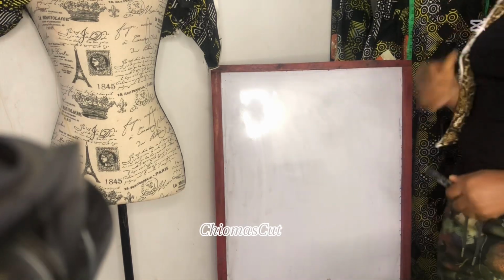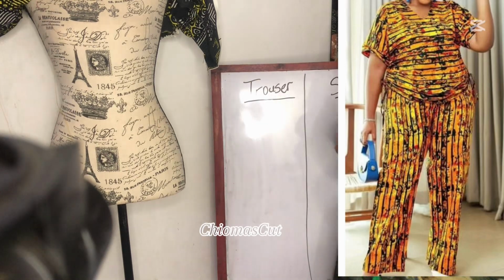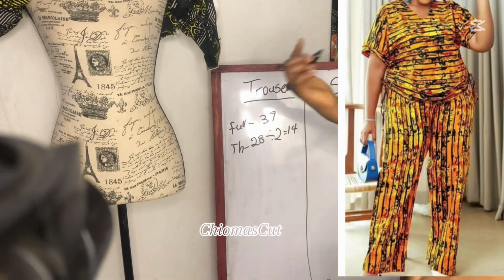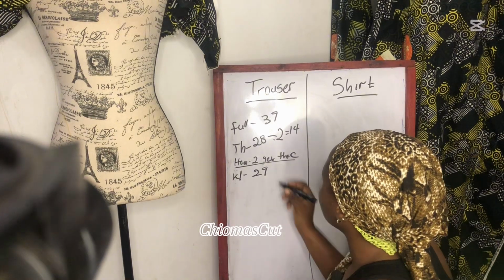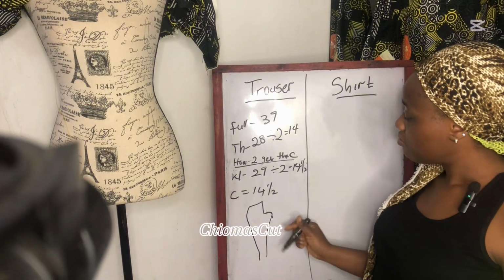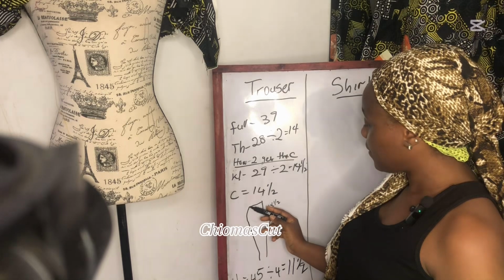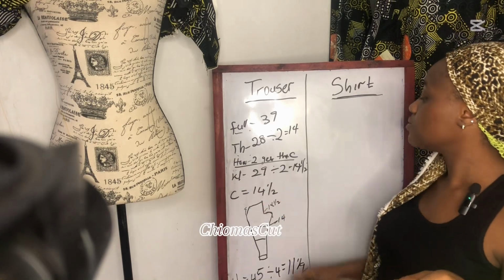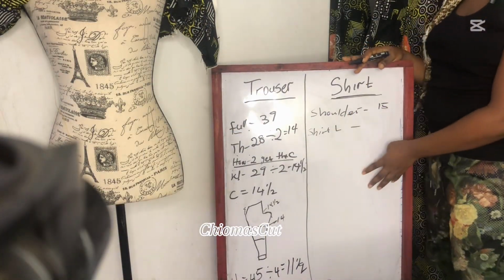Simple Measurement On how to Cut A trouser - Detailed Explanation on a free trouser.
Detailed explanation of how to cut a free trouser